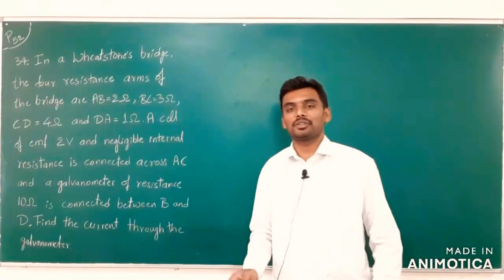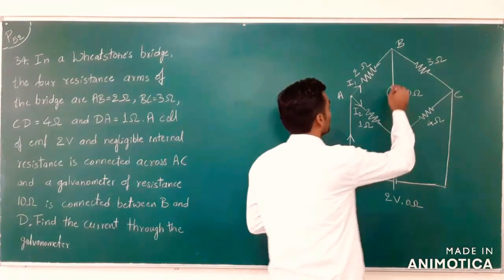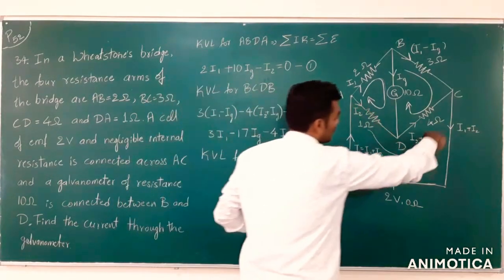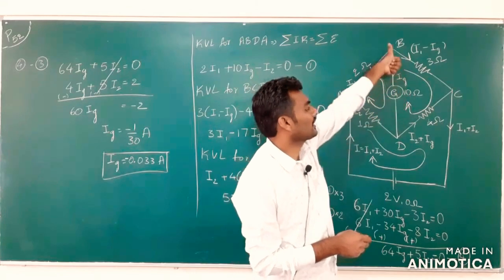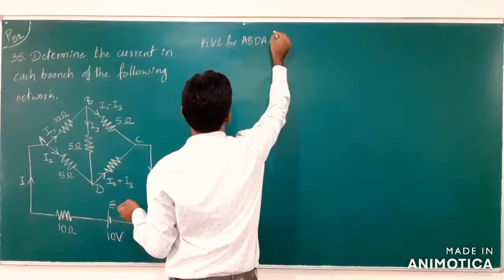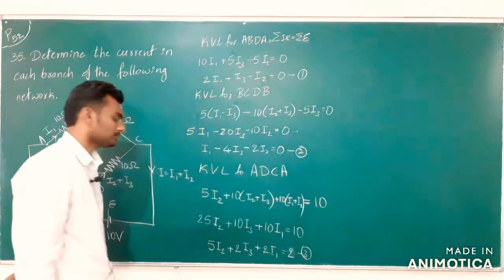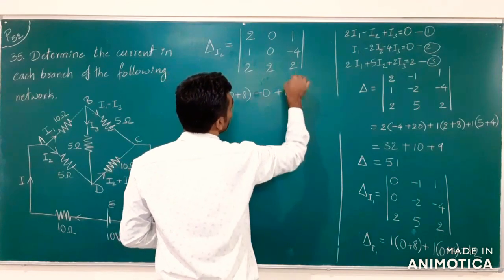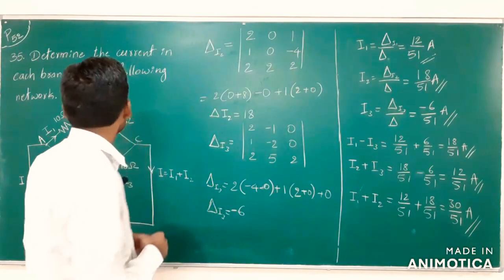P52 Current Electricity